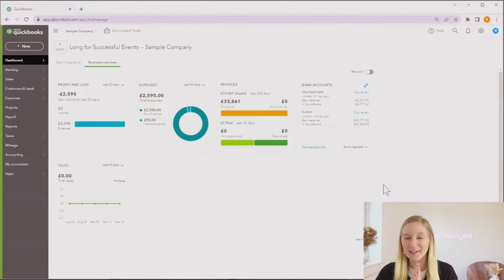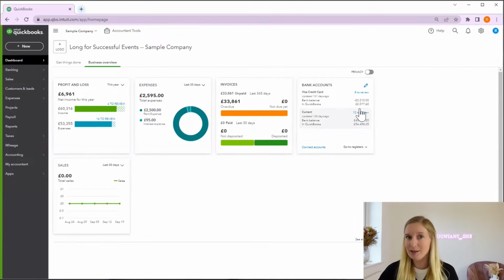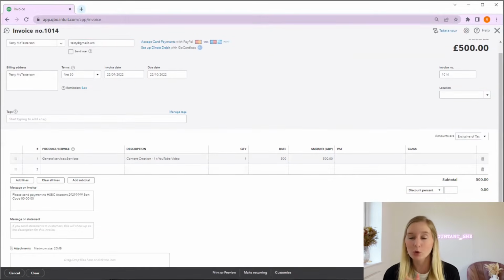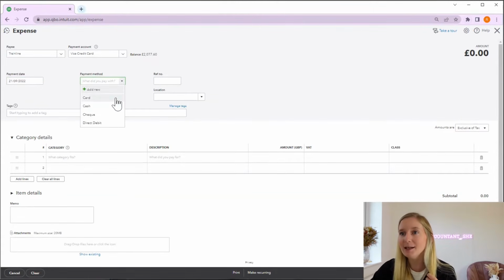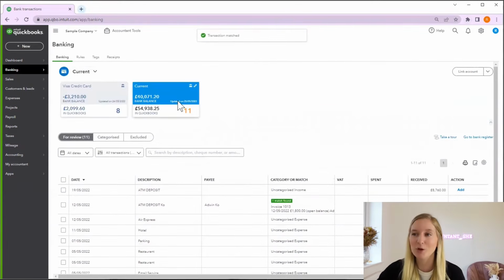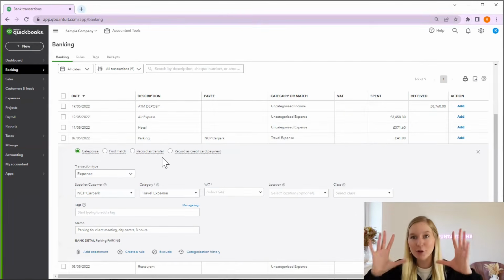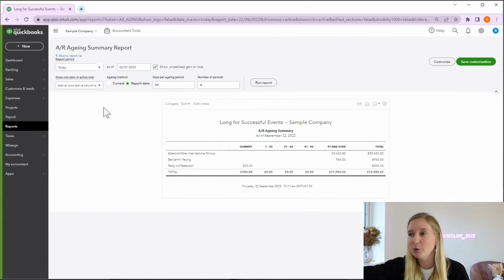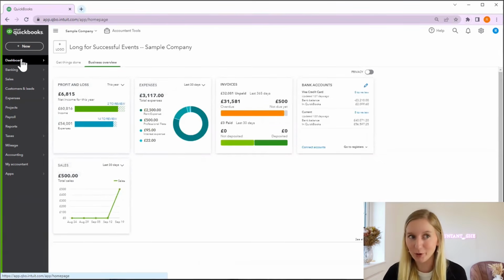Learn 80% of QuickBooks in under 30 minutes!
Learn 80% of QuickBooks in under 30 minutes! Learn how to use QuickBooks accounting software. Understand what is QuickBooks. How to use QuickBooks. QuickBooks online training. Free QuickBooks training. Free QuickBooks tutorial for complete beginners. QuickBooks help and support for beginners. Learn QuickBooks in 30 minutes. Free QuickBooks tutorial. Learn QuickBooks in 2022. QuickBooks software training for free. QuickBooks tips. QuickBooks tricks.

00:00 Chapters
02:33 Dashboard tour
07:07 Process a sales invoice
10:31 Process a purchase invoice
11:44 Process an expense
13:03 Reconcile your bank account
19:42 Process a mileage claim
21:11 Reporting - aged receiveables
22:48 Reporting - profit & loss
24:35 Reporting - balance sheet

Etsy store*